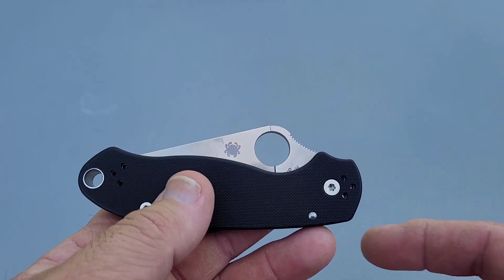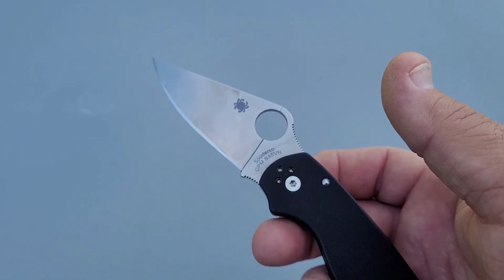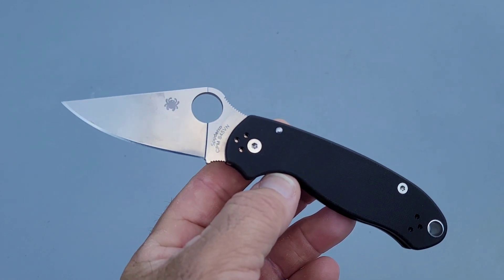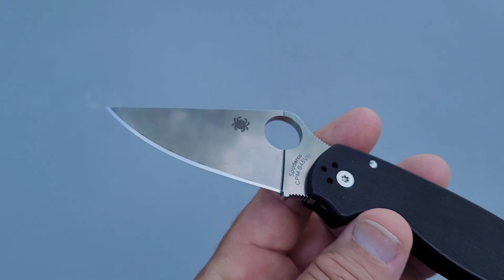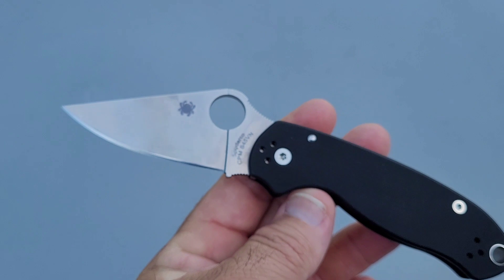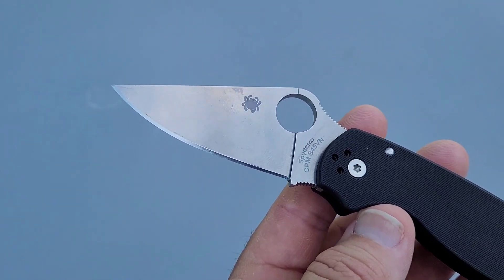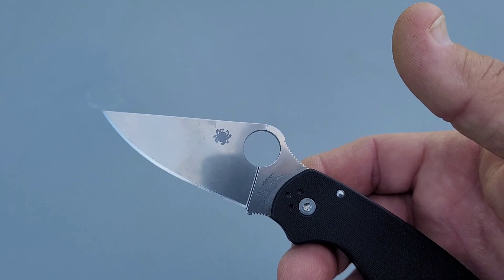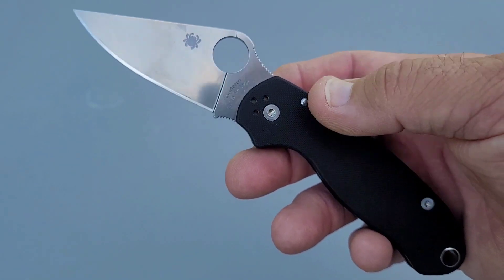S45VN edge retention testing. What does this newer steel offer on this Spyderco Para 3?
S45VN edge retention testing. What does this newer steel offer on this Spyderco Para 3? I will be able to keep this loaner longer and get a feel for how this steel does in use.  Then I'll be able to give a solid comparison on how it is against S30V and S35VN.